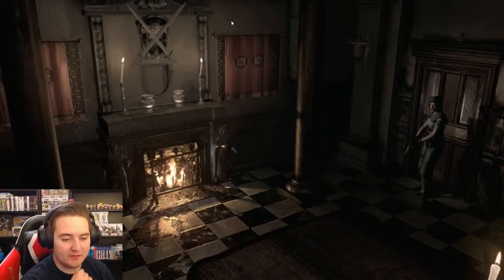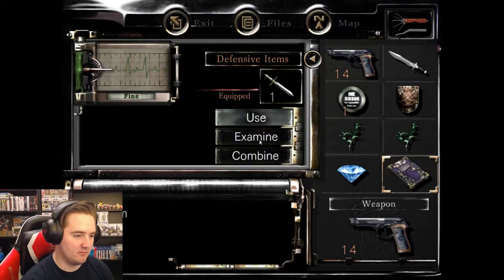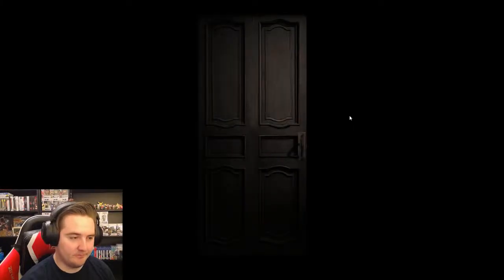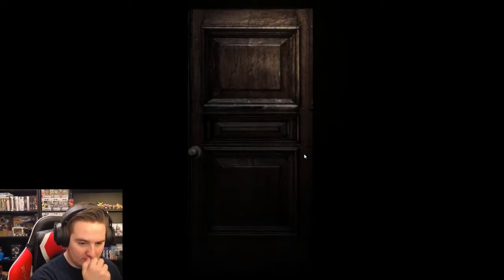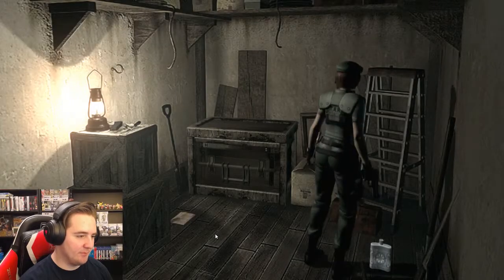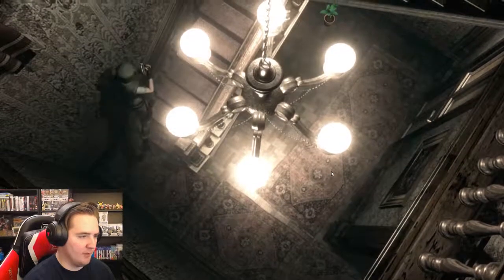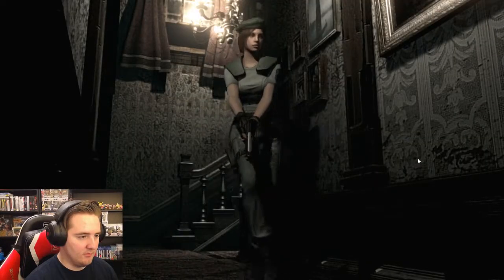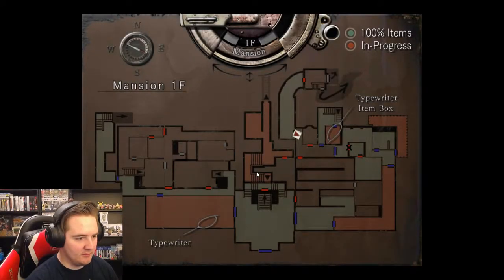JILL SANDWICH | Resident Evil HD Remaster | (Jill) Episode 4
Who builds a trap like this into a mansion!?